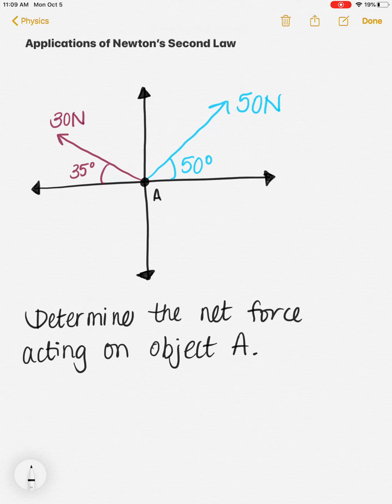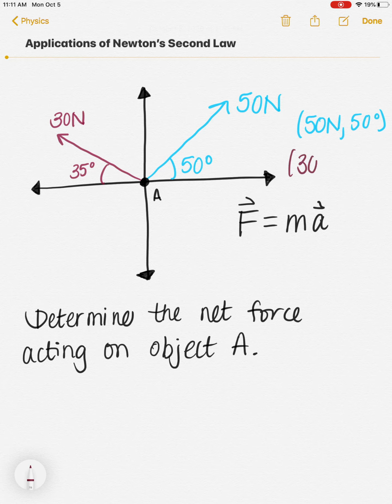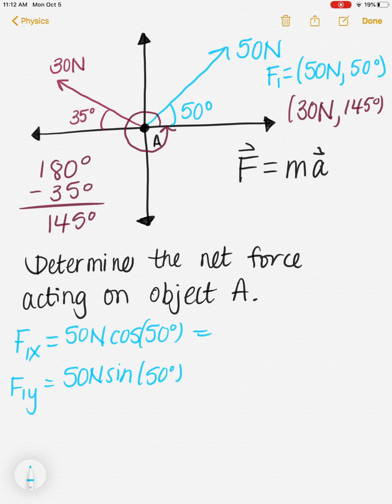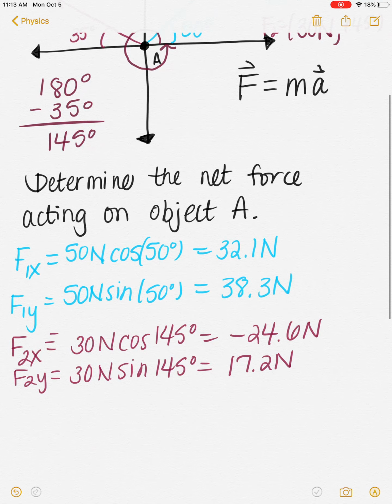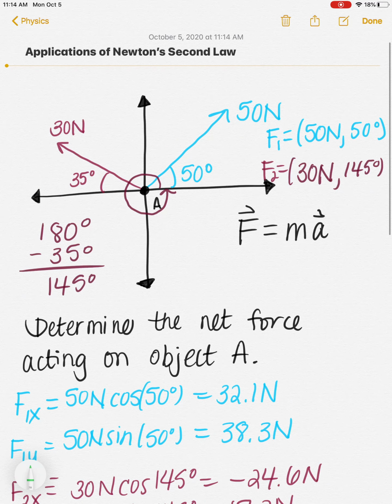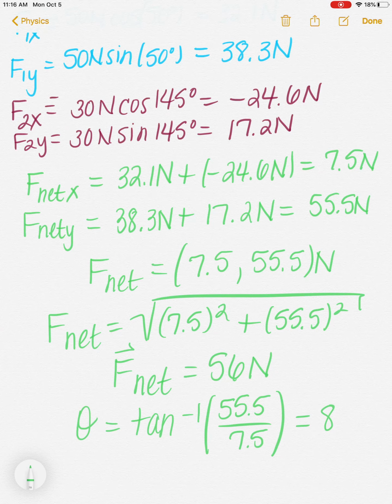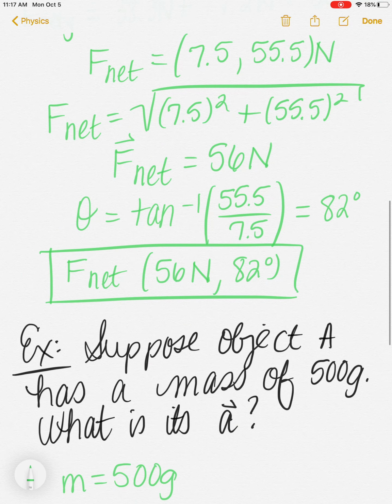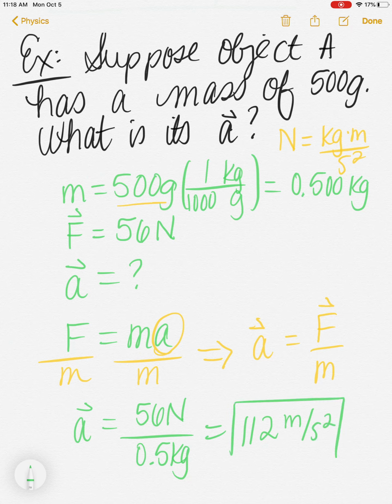Applying Newton's Second Law of Motion